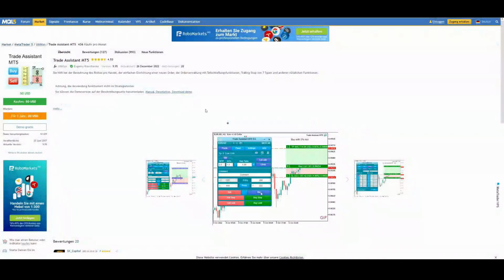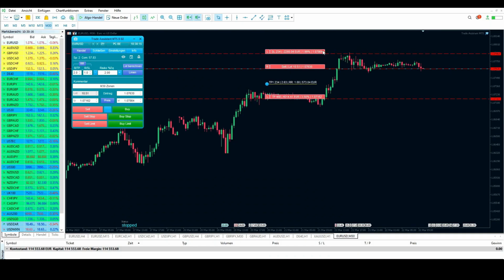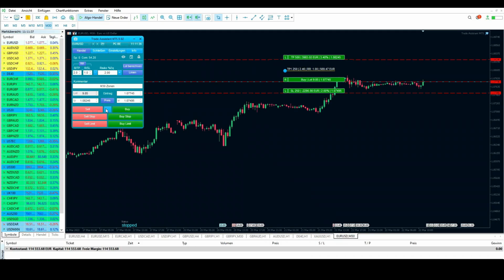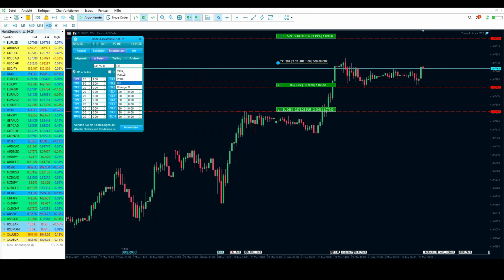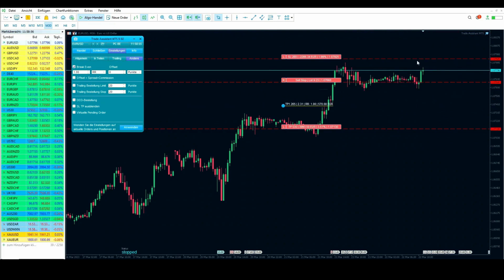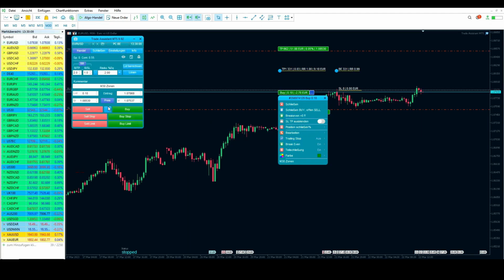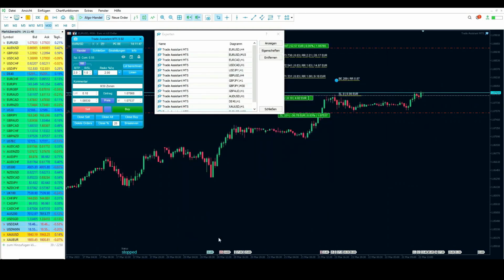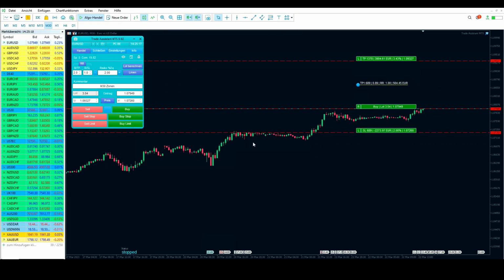🔥NOBODY EXPLAINS THIS🔥 - Evgeniy Kravchenko’s Trade Assistant — Explained the RIGHT Way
Get exclusive updates and background information!

Evgeniy Kravchenko’s Trade Assistant — Explained the RIGHT Way

This is the most detailed and professional walkthrough of this Trade Assistant you’ll find online.

My name is Manuel, I’m a professional trader, and in this video I show you exactly how this tool is meant to be used in real trading — not surface-level features, but the complete professional workflow behind it.

Get exclusive market insights, trading thoughts, setups, updates & real value directly on your phone 👇

Most traders either misuse this assistant or never unlock its real potential.
In this video, I break down:

how to integrate the Trade Assistant into a structured trading process

how professionals actually use it during live market conditions

common mistakes that silently kill performance

and how to turn the tool into a decision-support system, not a crutch

This is not a beginner tutorial and not a quick overview.
It’s a deep, real-world implementation guide built from experience.

📌 If you are serious about trading and want clarity instead of confusion, this video is for you.

No hype. No shortcuts. No fake promises.
Just real execution, real structure, and professional insight.